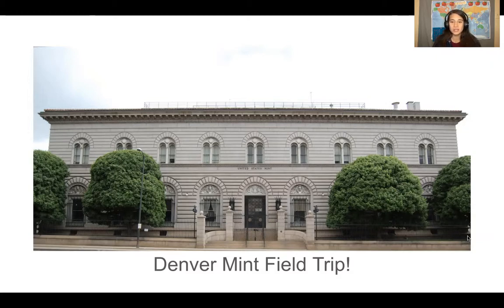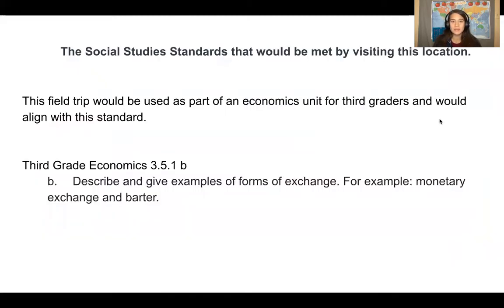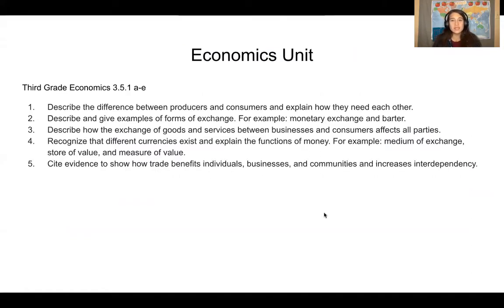Denver Mint Field Trip